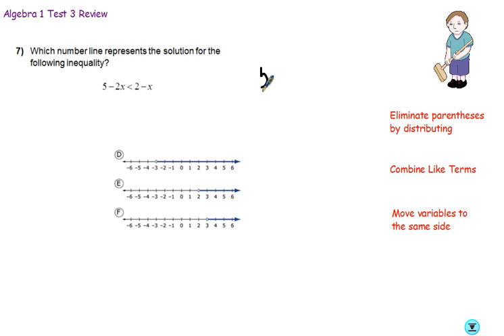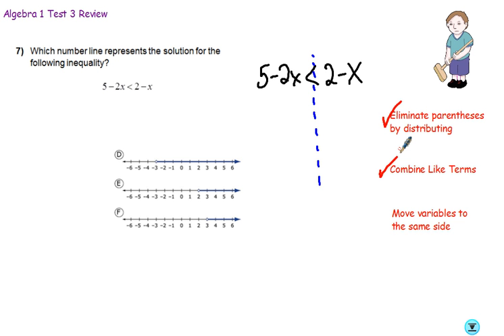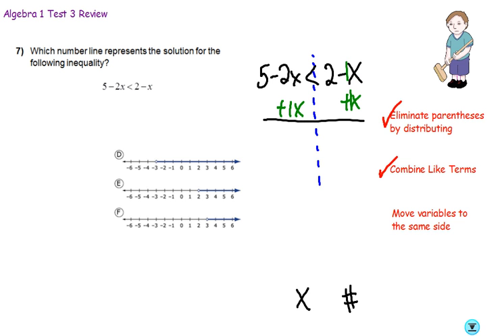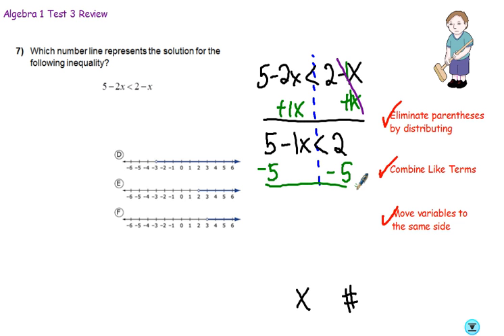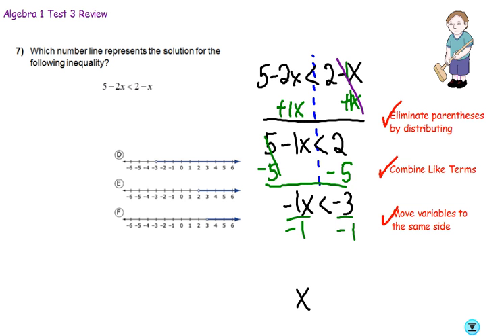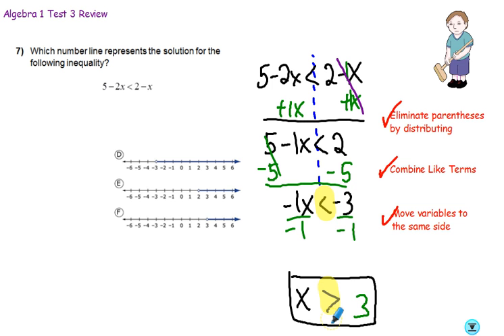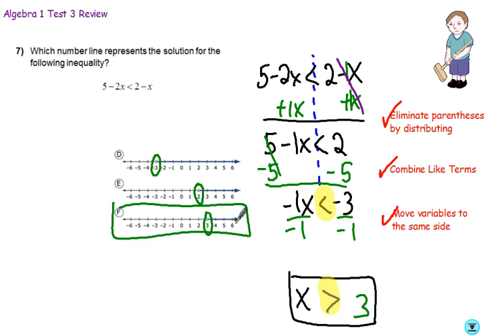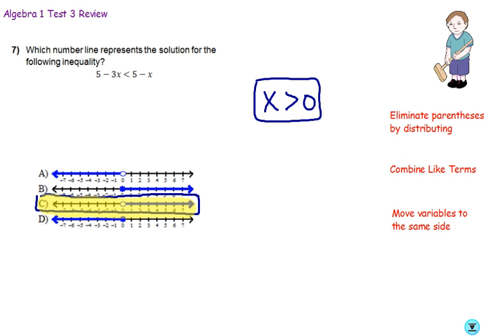Alg 1 Test 3 # 7 (Solve Multi-Step Inequality)